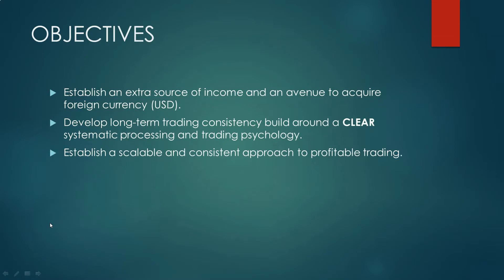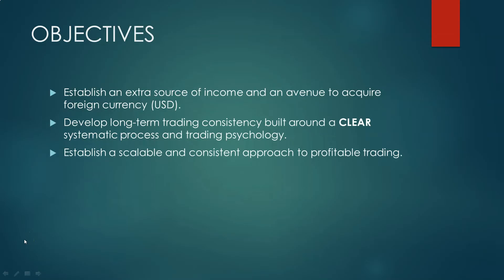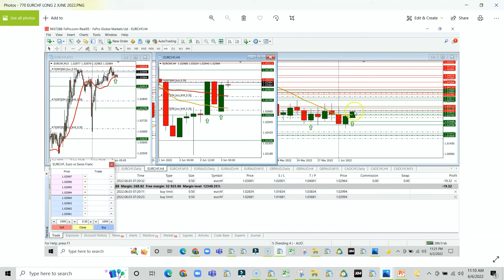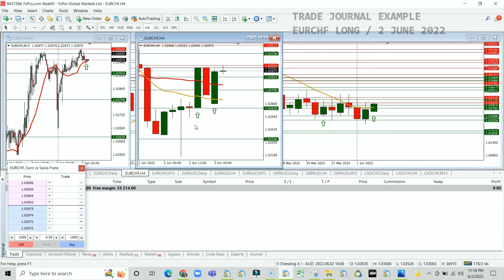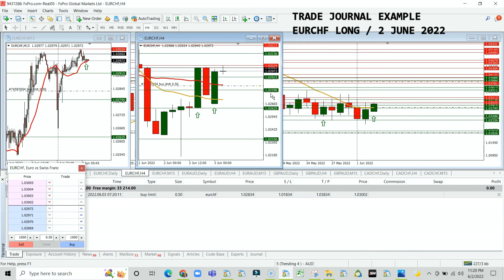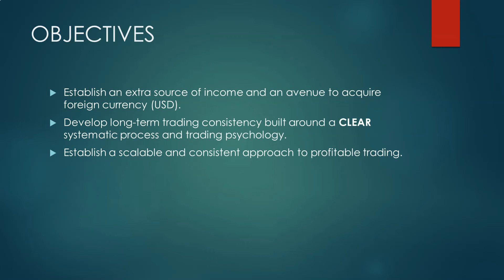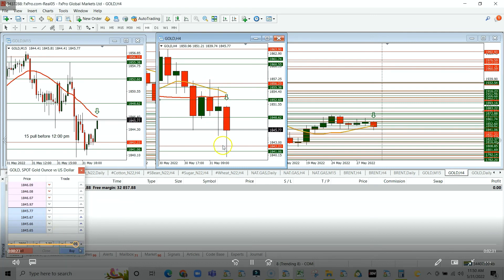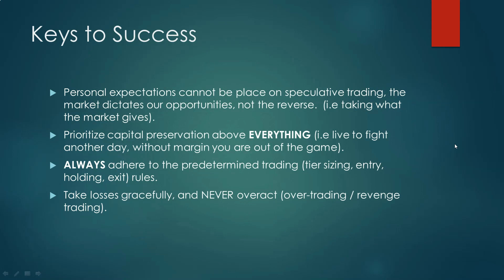[Part 3] PPWHUB Income Cash-Flow Trading Course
Download the trading templates, profile and trading bible spread sheet